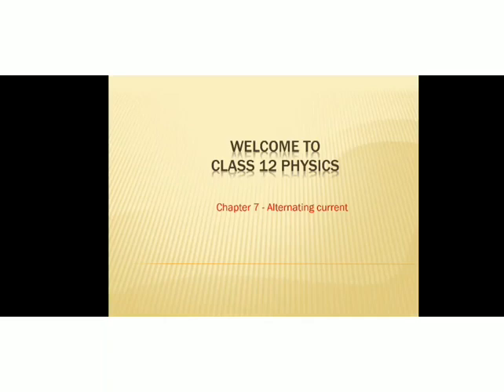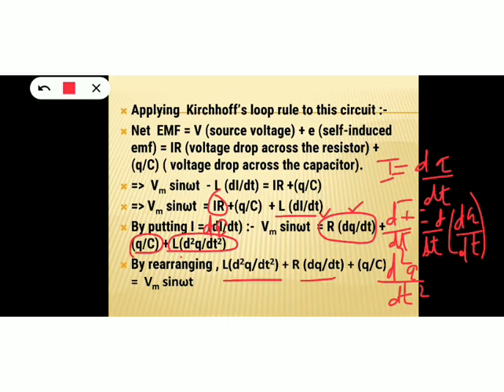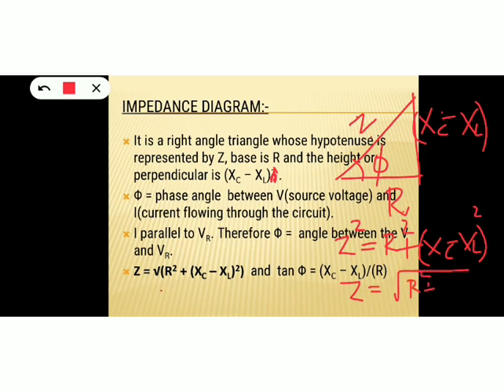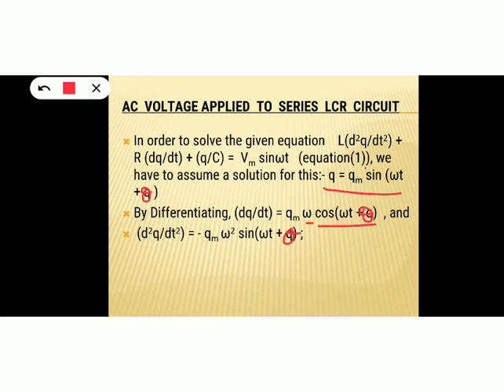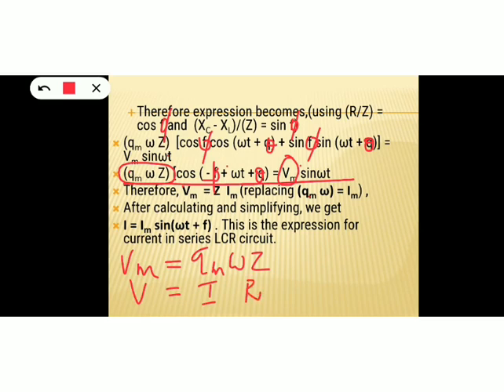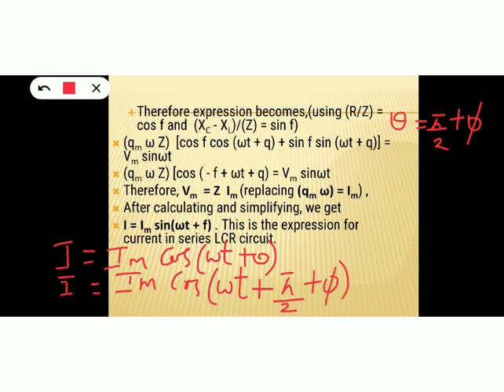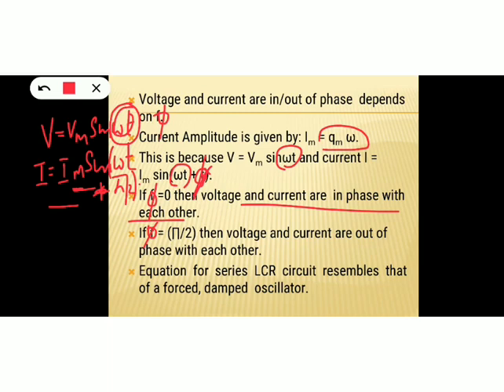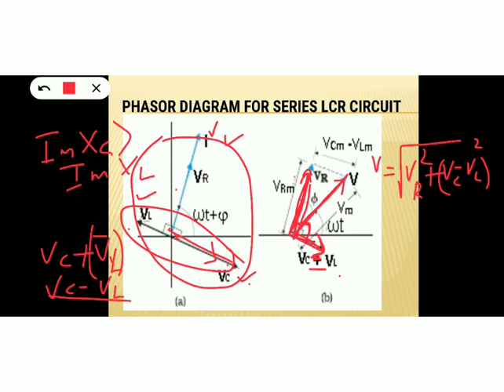class 12 physics: LCR SERIES CIRCUIT